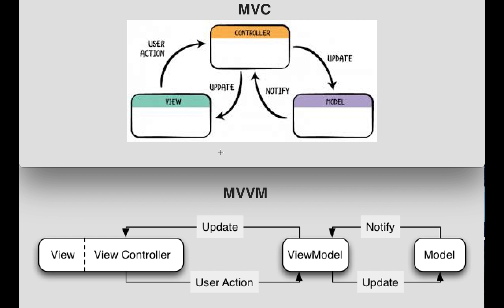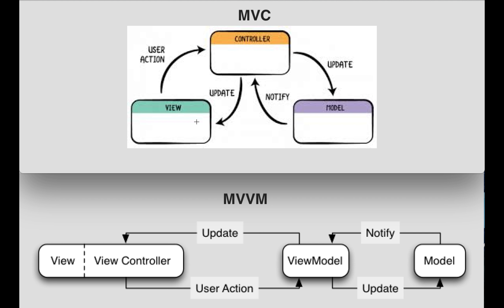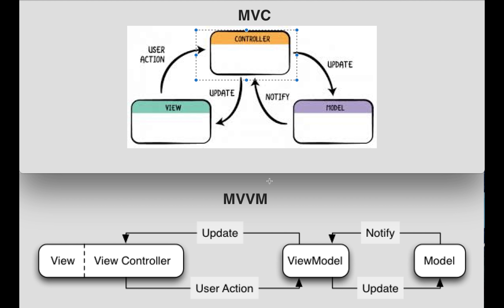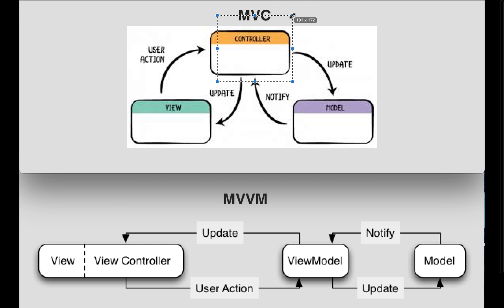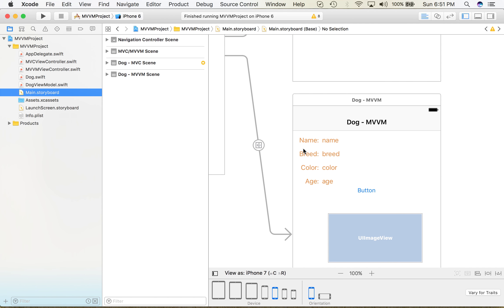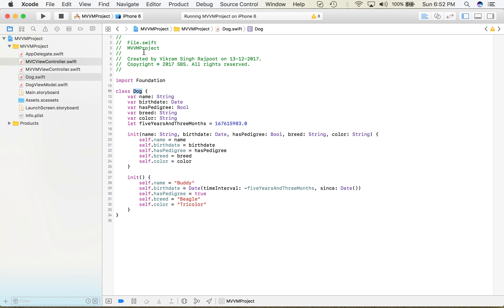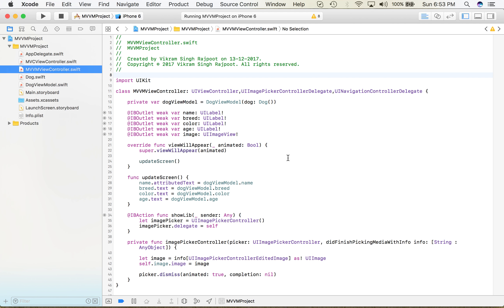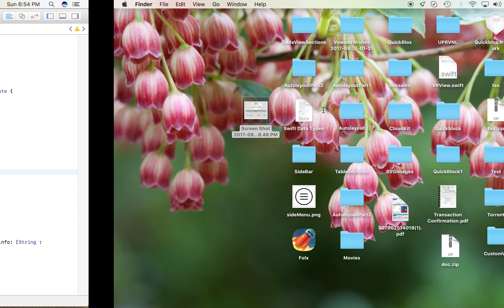MVC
Difference between MVC & MVVM